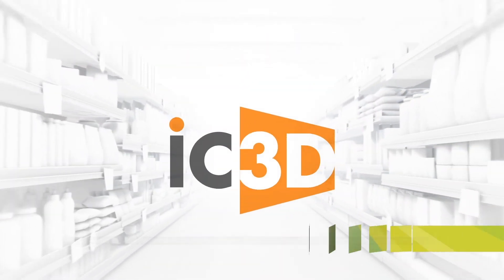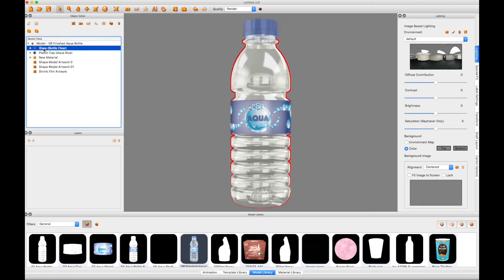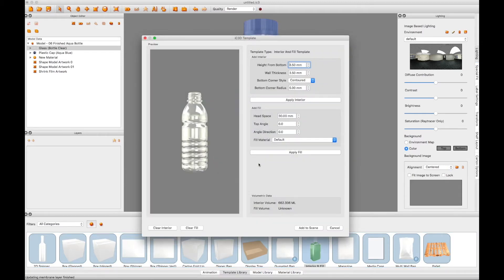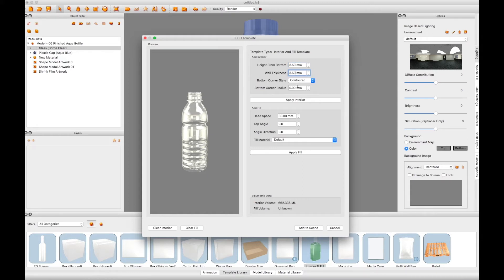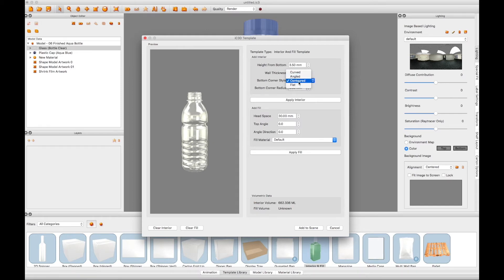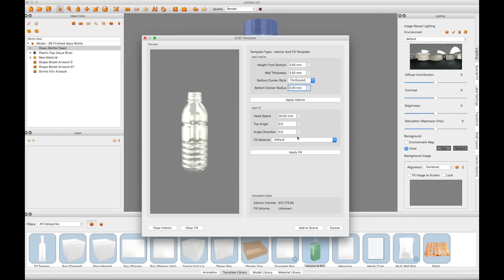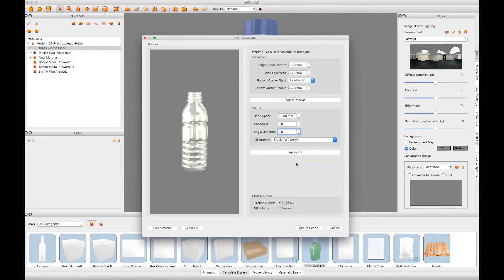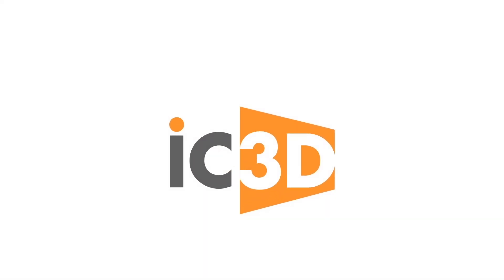IC3D Training Movie Interior Fill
Learn how to create an interior fill to simulate liquid fills inside your models. Create an interior to your model, and apply a liquid fill. Place your liquid at any angle to simulate pouring effects. Fill your models to accurate volumetric data.